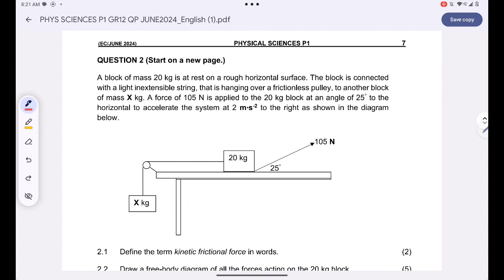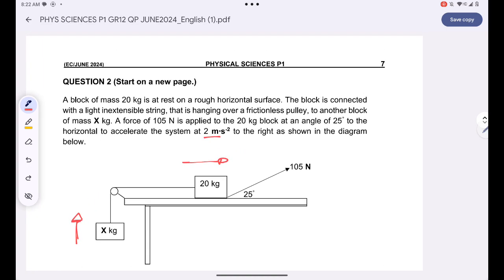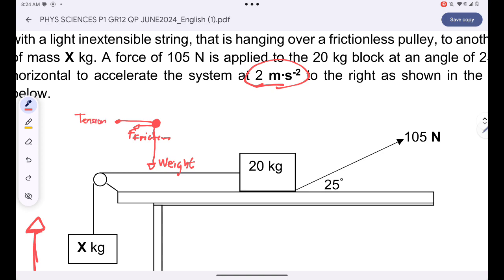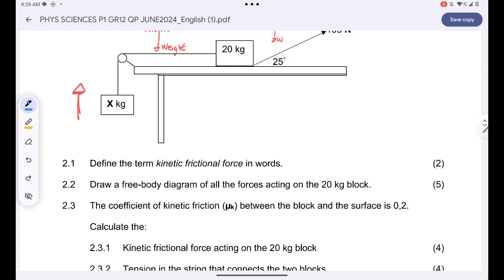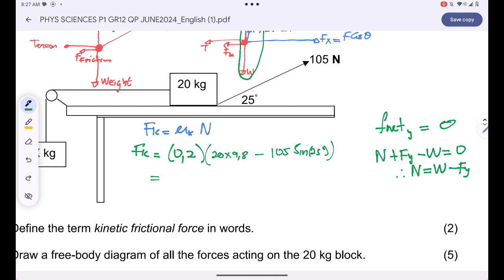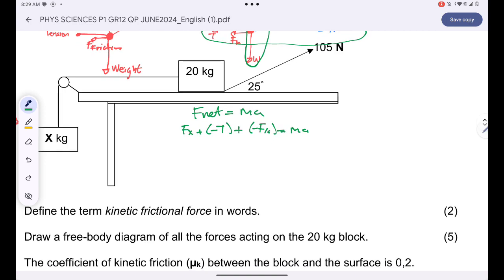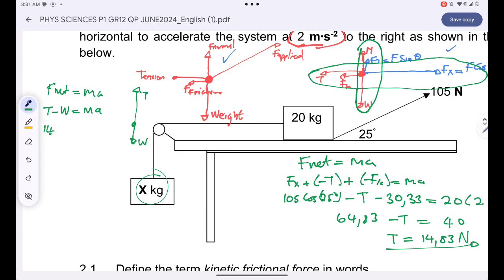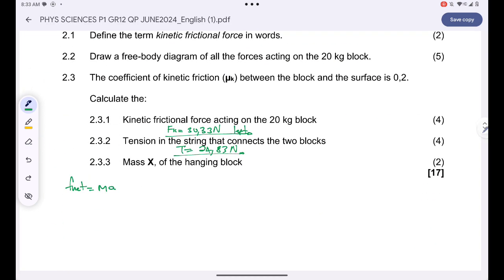GRADE 12 | EASTERN CAPE | JUNE EXAM 2024 | MEMORANDUM | NEWTON'S LAWS | QUESTION 2.